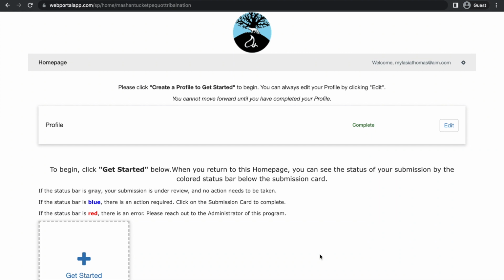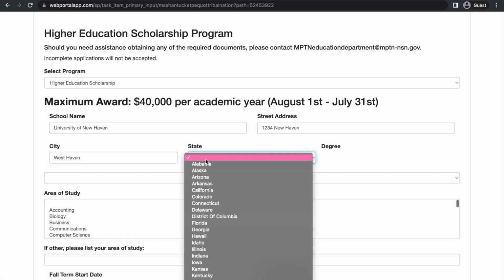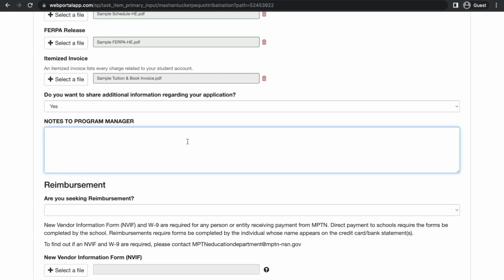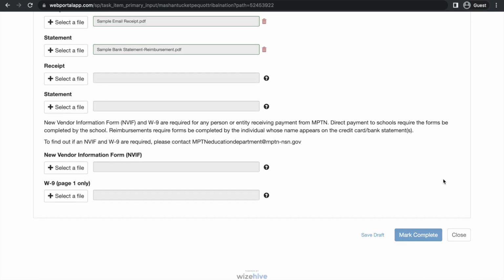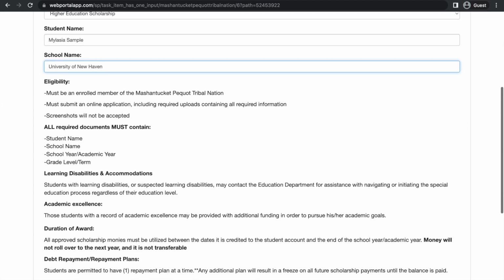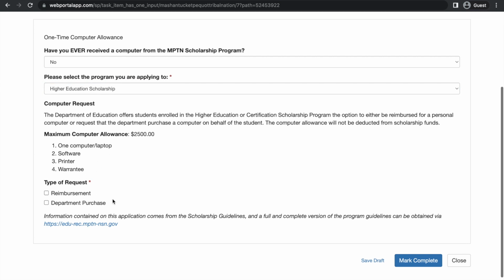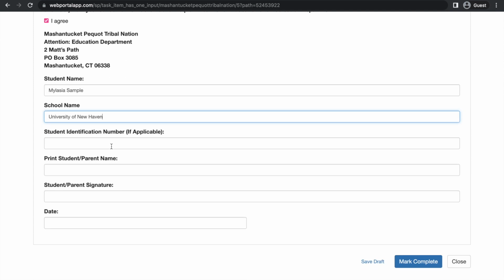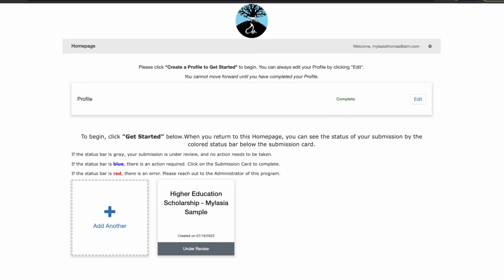Higher Education Application Video